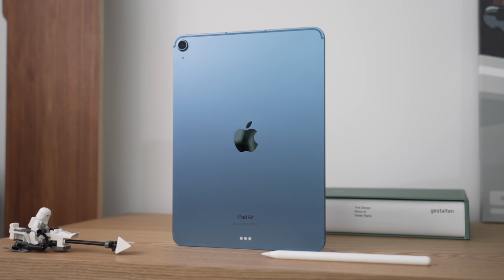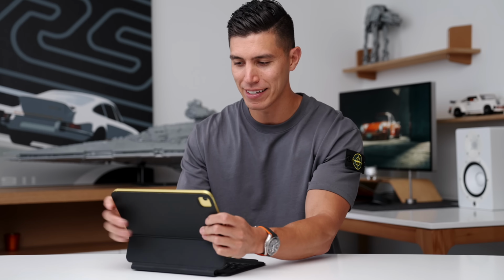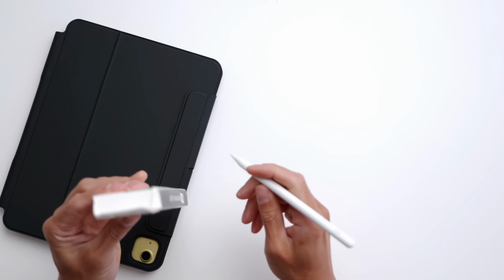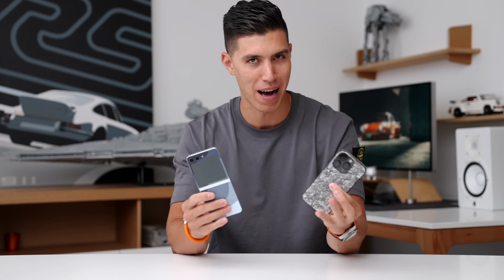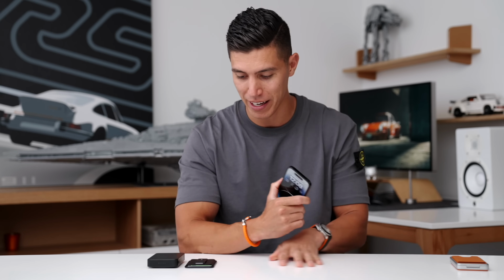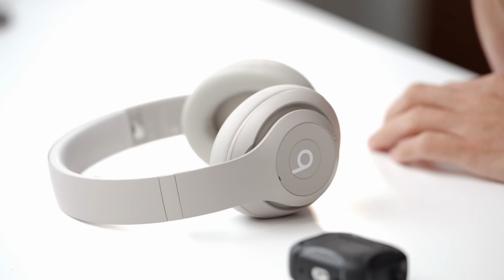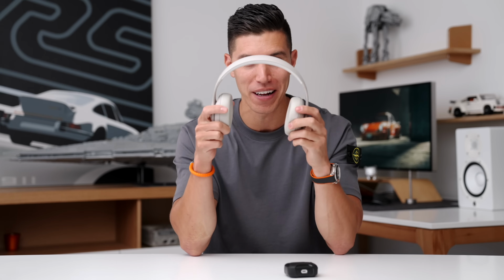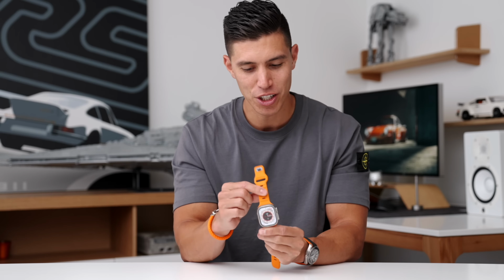What's in My BACK TO SCHOOL TECH BAG 2023